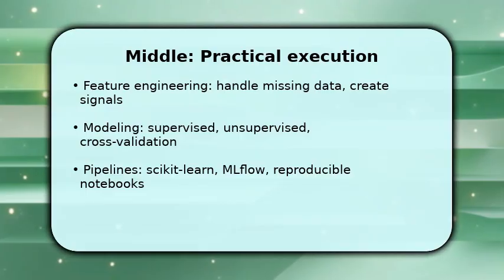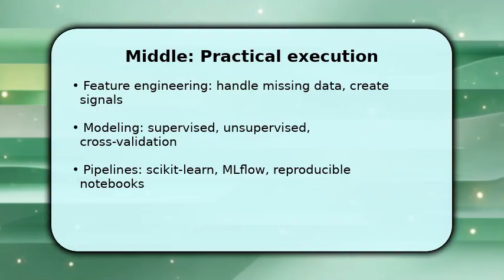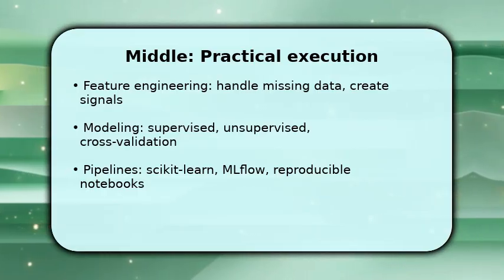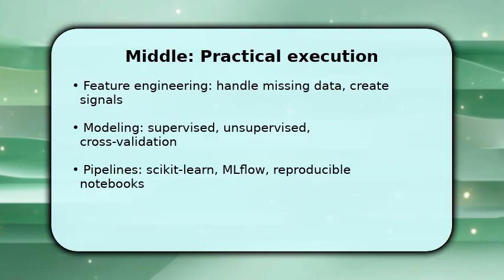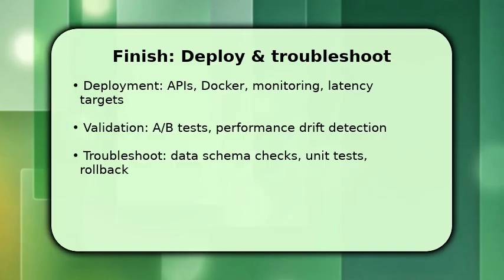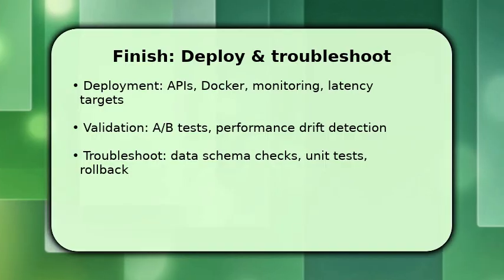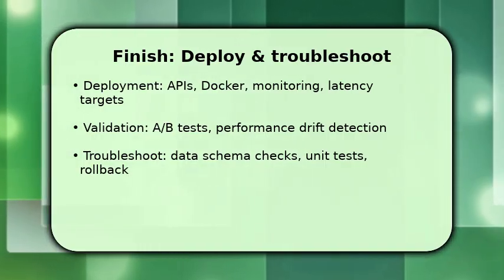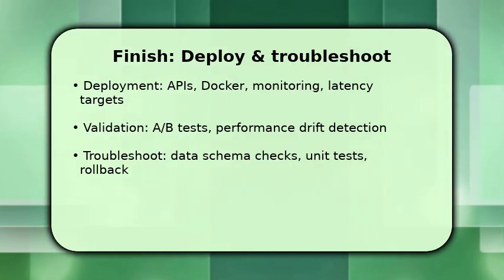How to Be a Data Scientist (full Guide)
Dive into the world of data science and discover how to become a proficient data scientist with our comprehensive guide. Learn about essential skills, tools like Python and R programming languages, machine learning techniques, big data platforms such as Hadoop or Spark, and strategies for effective communication in interdisciplinary teams.

data science, become a data scientist, Python programming, machine learning, big data platform, Hadoop, Spark, interdisciplinary teamwork